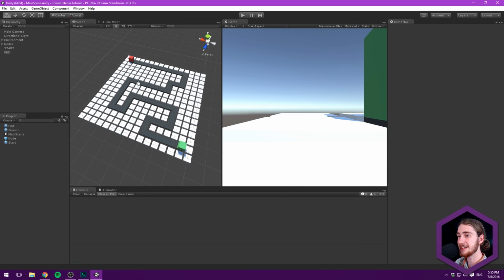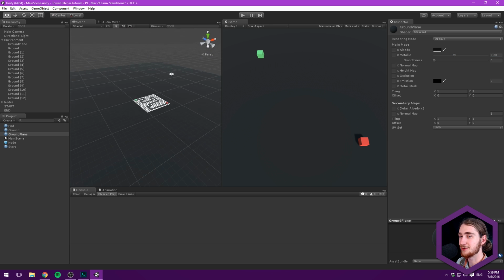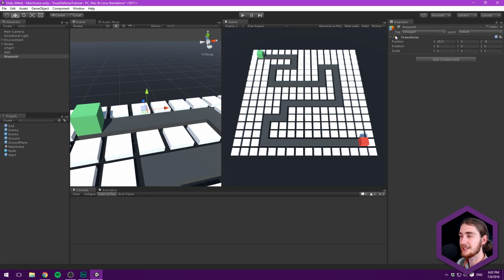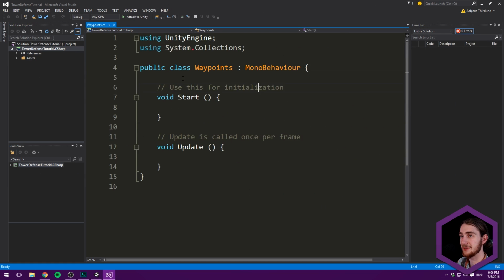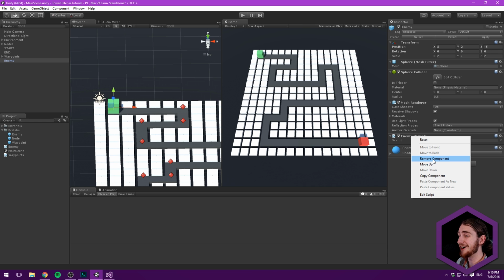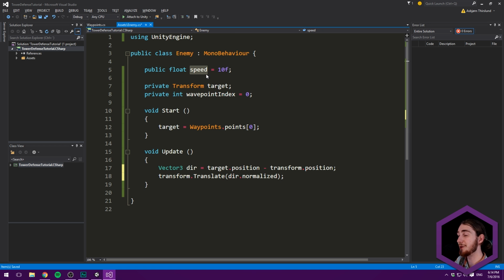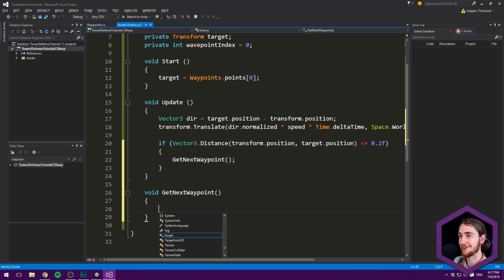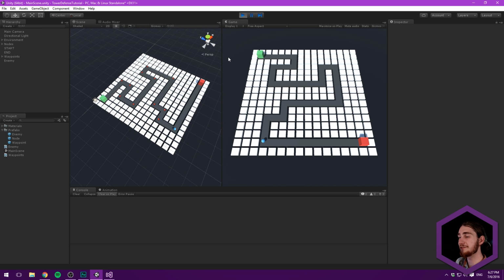How to make a Tower Defense Game (E02 Enemy AI) - Unity Tutorial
In this video we create some enemies and make them walk down the path of destruction using waypoints.

Difficulty: Intermediate.